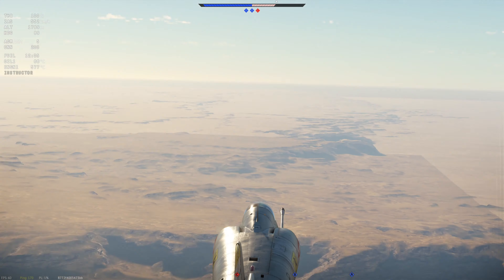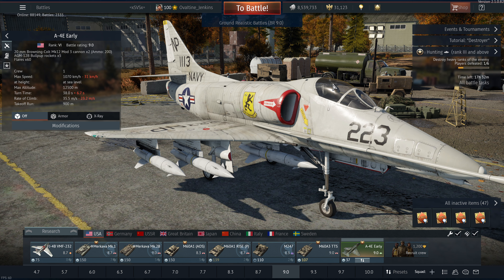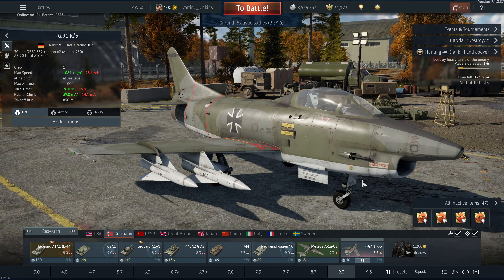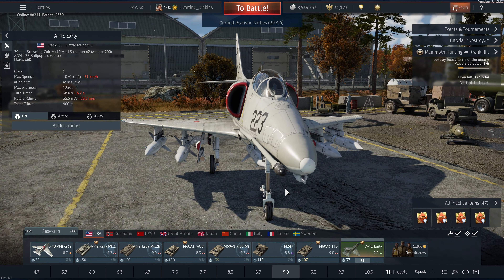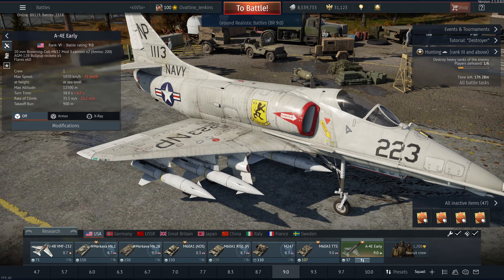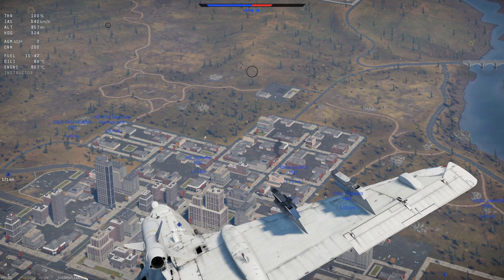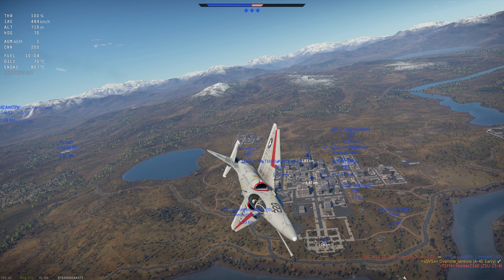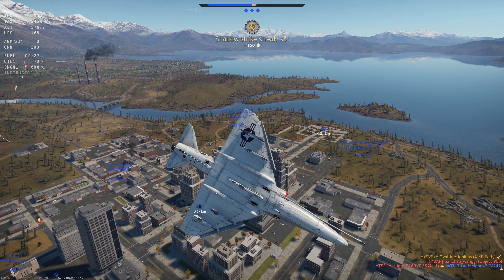A-4E Early Skyhawk - American CAS Dream Plane? - War Thunder Gameplay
The squadron vehicle I've always wanted is here.  The A-4E Early has arrived, offering American tankers who don't have the event version of the FJ-4B a terrific attacker with five AGM-12B Bullpups not to mention a wide array of other munitions options.  Let's take a look at what this vehicle offers.

PC Specifications:
Monitor: LG Electronics 42.5" Screen LED-lit Monitor (43UD79-B)
CPU: Intel i7-10700
CPU Cooler: Noctua NH-D15
GPU: EVGA GeForce GTX 1080 Ti
Mobo: ASUS Prime Z490-A
RAM: Corsair Vengeance LPX 32GB @ 2666MHz
Case: Fractal Design Define XL R2 Black Silent EATX Full Tower
Mouse: Razer Limited Edition Naga MMO Laser Gaming Mouse
Keyboard: SteelSeries Apex Gaming Keyboard
PSU: Seasonic SSR-1000PD 1000W Prime Platinum
HDD 1: Samsung 500GB 970 EVO NVMe M.2
HDD 2: Crucial 1TB MX500 SSD
Microphone: Blue Yeti Blackout Edition USB
Mic Stand: On-Stage Stands MS7701B Euro Boom Microphone Stand
Headphones: AKG K553 MkII